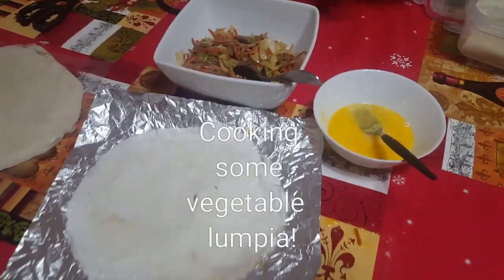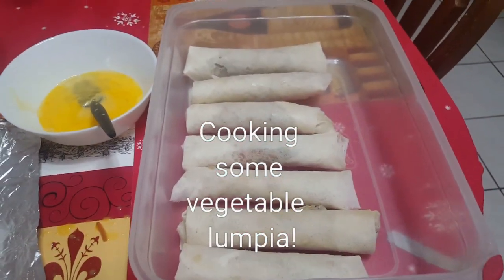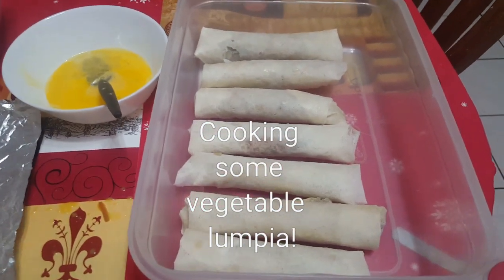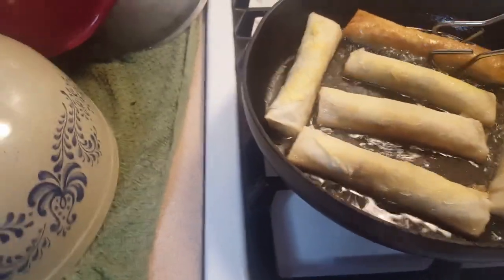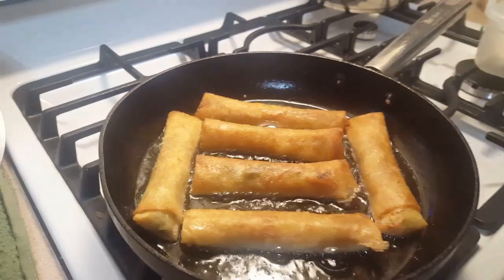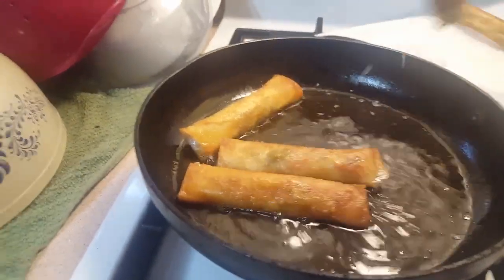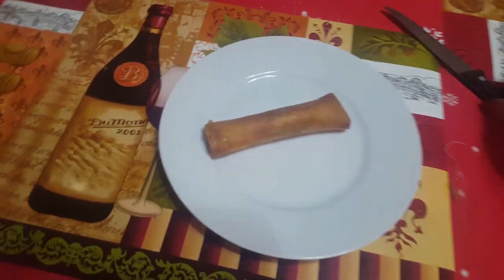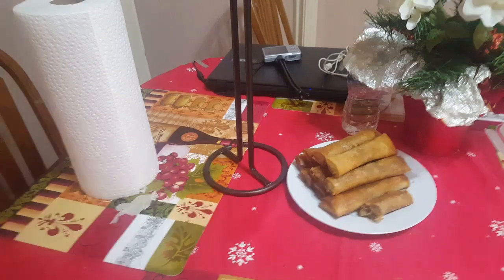Cooking some vegetable lumpia...